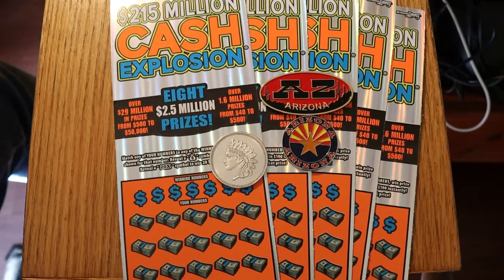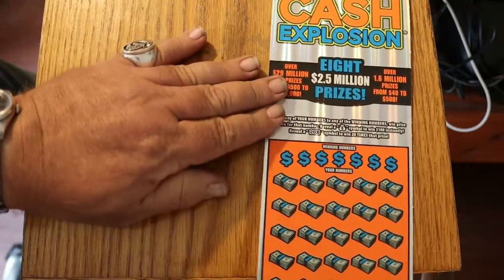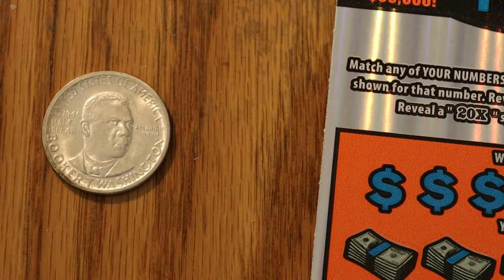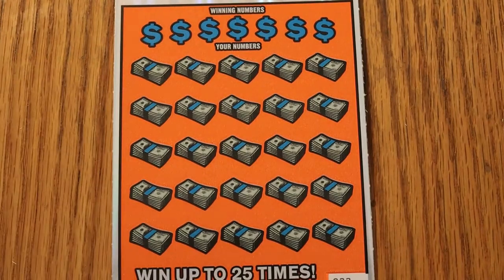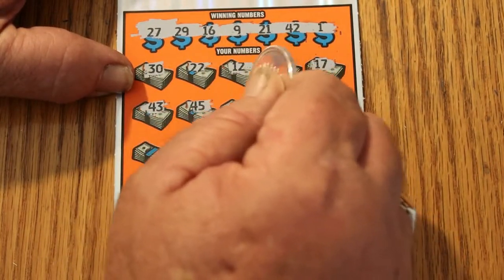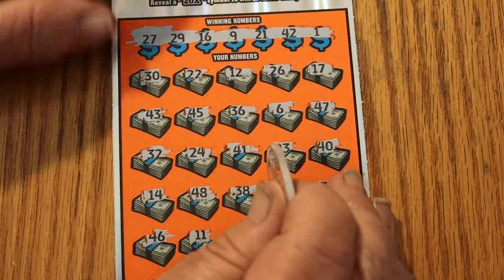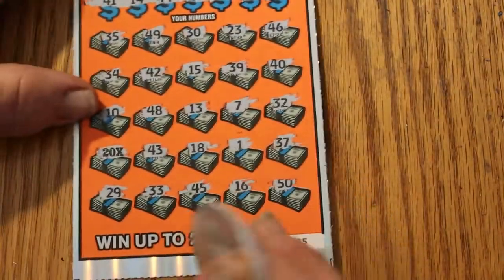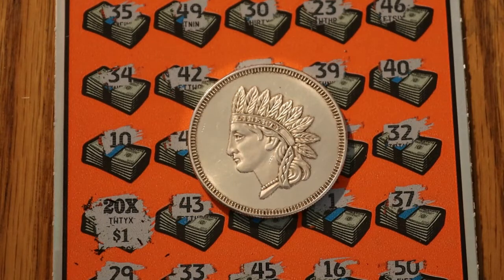Five More Cash Explosion Tickets 😨